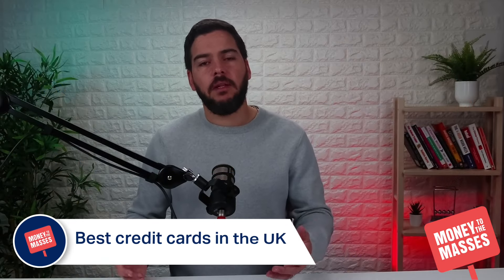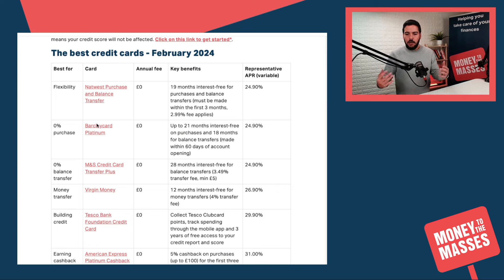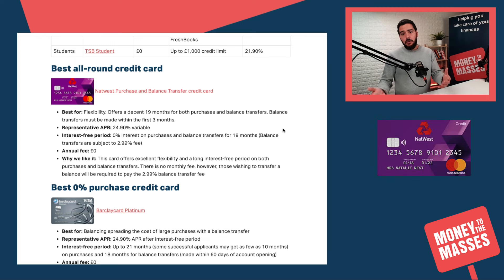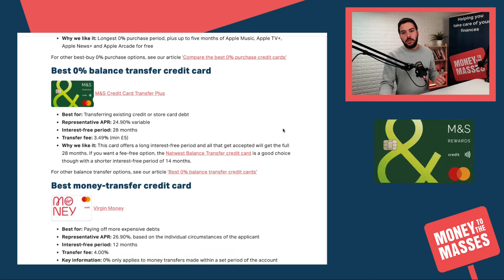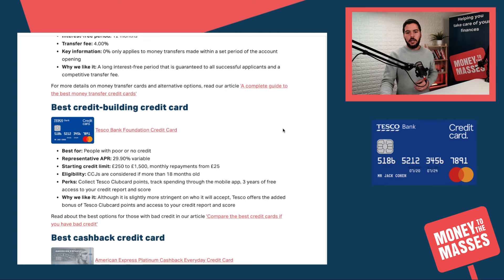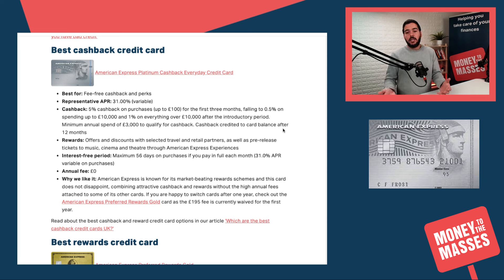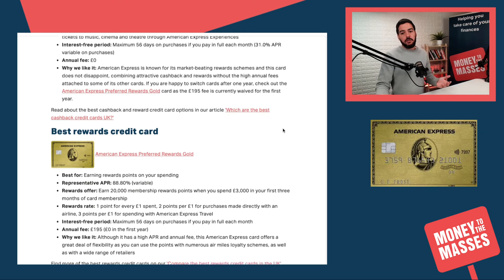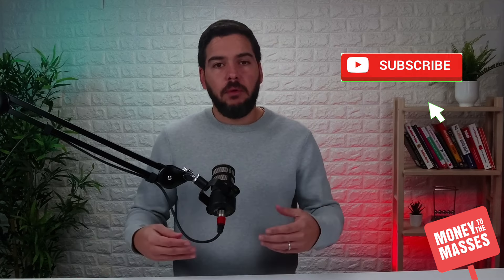Best Credit Cards - Spring 2024 (UK)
In this video, I reveal the best credit cards in the UK for Spring 2024. I look at the best all-round credit card, best 0% purchase credit card, best 0% balance transfer credit card, best money-transfer credit card, best credit-building credit card, best cashback credit card, best rewards credit card and finally, the best travel credit card in the UK.

*All accounts and rates quoted are correct at date of filming (14th February 2024).

00:00 - Best Credit Cards in the UK
01:13 -  All-Round Credit Cards
01:49 - 0% Purchase Credit Cards
02:22 - 0% Balance Transfer Credit Cards
02:38 - Money-Transfer Credit Cards
02:54 - Credit-Building Credit Cards
03:13 - Cashback Credit Cards
04:26 - Rewards Credit Cards
04:39 - Travel Credit Cards